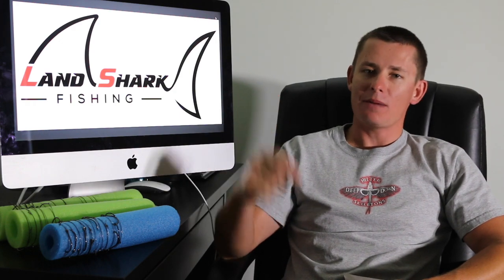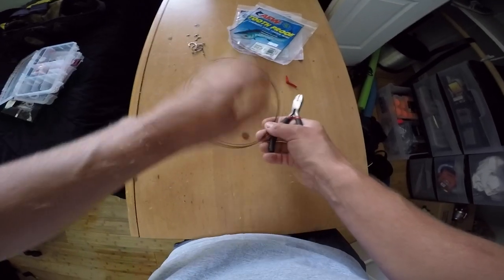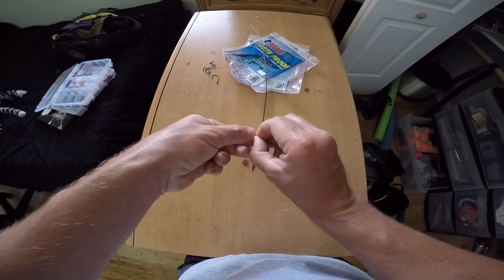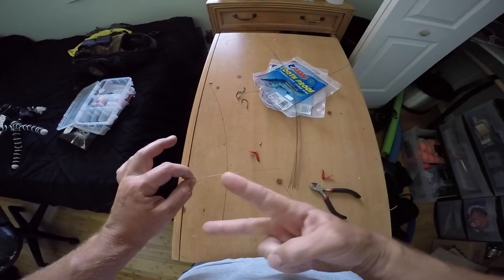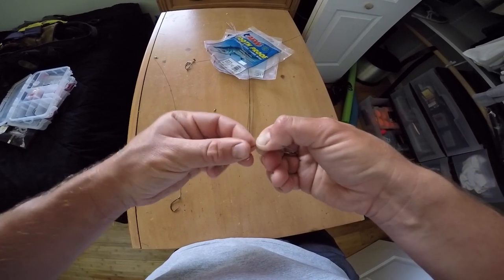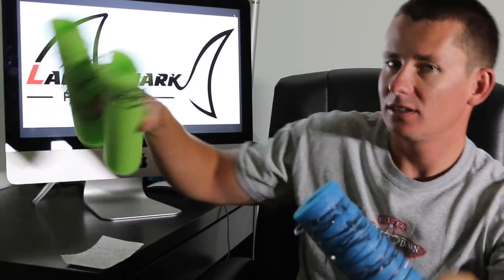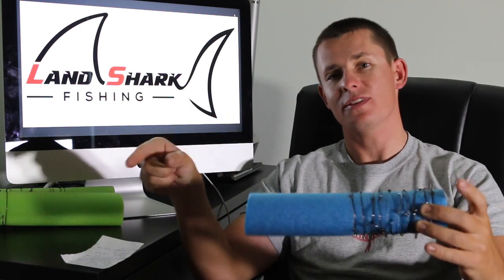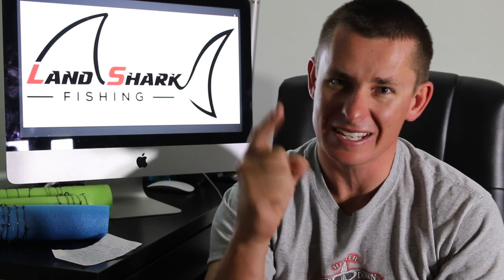How to: Stinger Hook Rigs for Offshore Fish (Tackle Tuesday #22)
In this Tackle Tuesday, I go over how to make a stinger hook rig for offshore fish species such as kingfish (King Mackerel), Bluefish, Wahoo, Mackerel and other pelagic species. I also go over when and how to use single hook, double hook and triple hook wire rigs.

SPRO Power Swivels

Single Strand Wire
#5 American Fishing Wire
#6 American Fishing Wire

►GoPro + Accessories:
• Hero 4 Silver